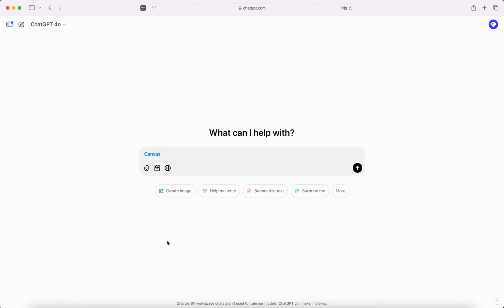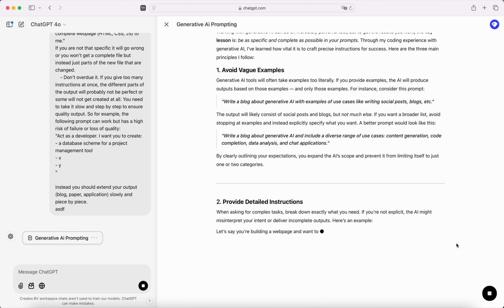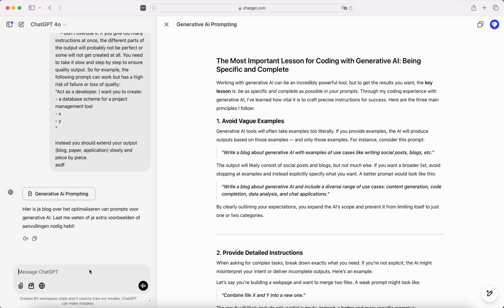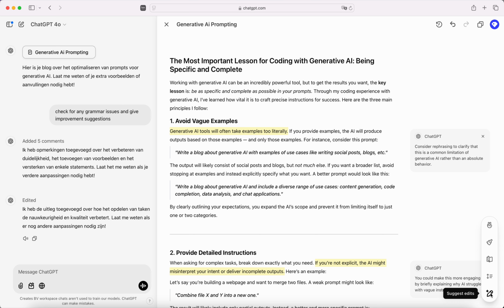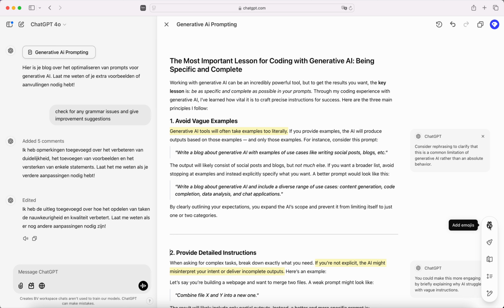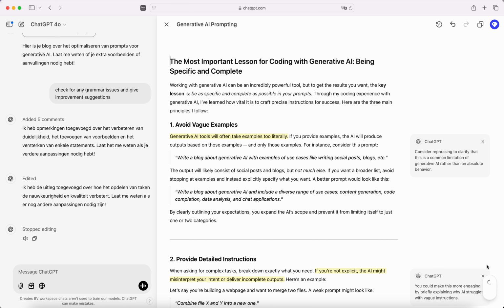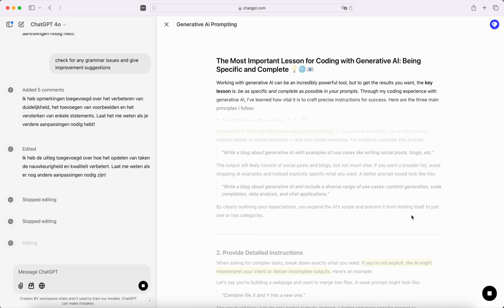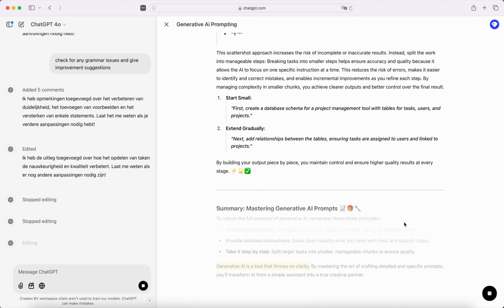ChatGPT Canvas new features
OpenAI has extended its canvas with new writing features. One of them is a kind of hidden feature that you can enable with a prompt.